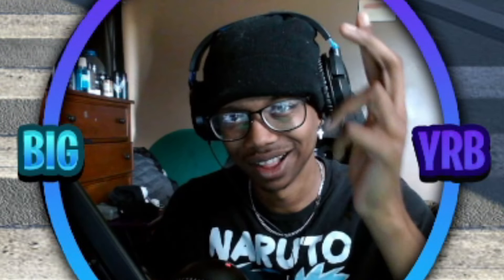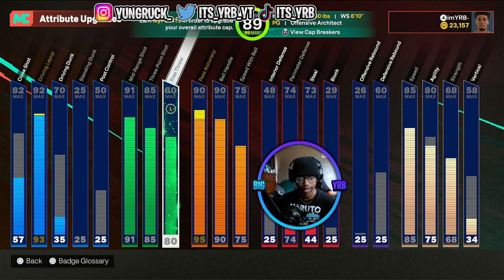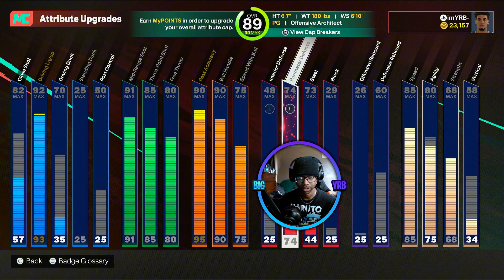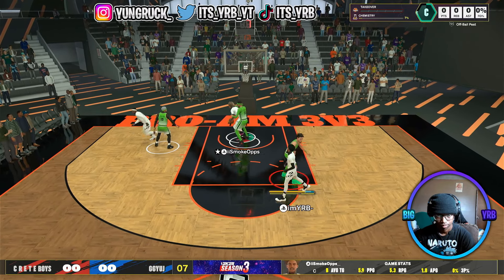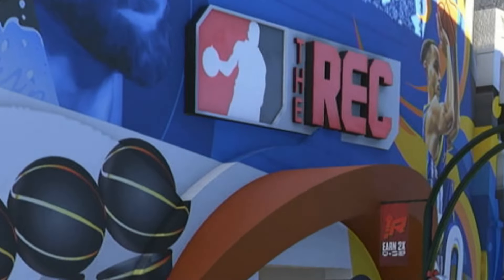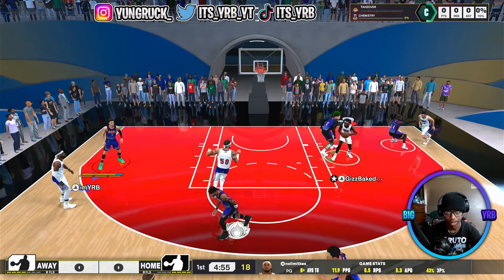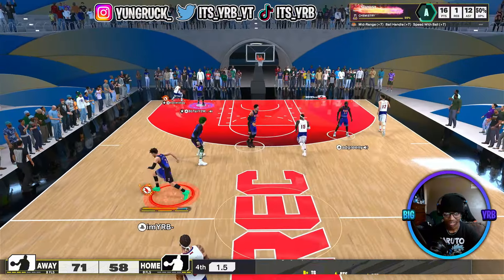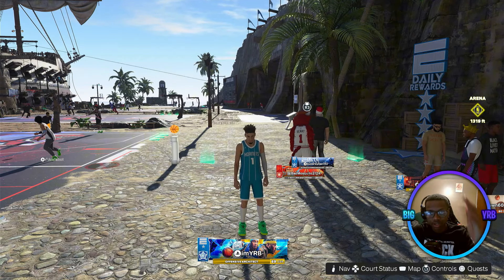LAMELO BALL BUILD is TAKING OVER in NBA 2K25 REC! BEST POINT GUARD BUILD NBA 2K25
WHATS GOOD FELLAS I GOT YALL WITH A NBA 2K25 VIDEO WITH THE LAMELO BALL BUILD!

I OWN SOME OF THE BACKGROUND MUSIC IN THE VIDEO!